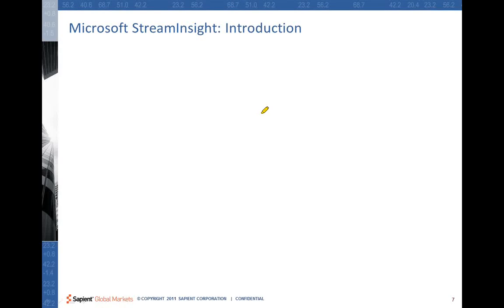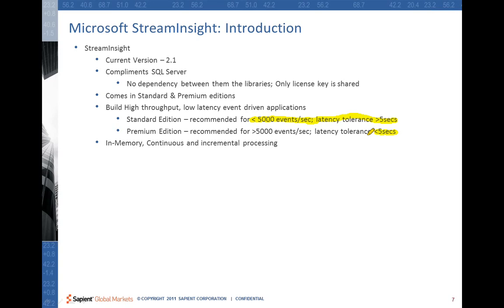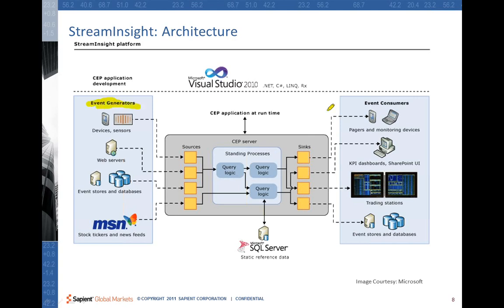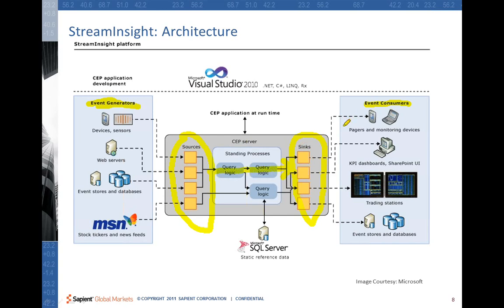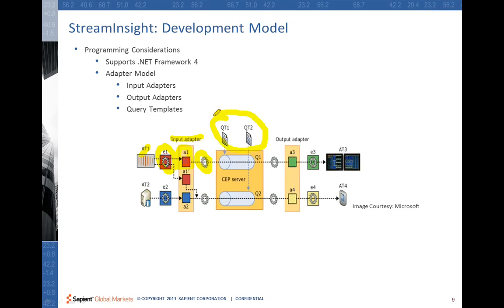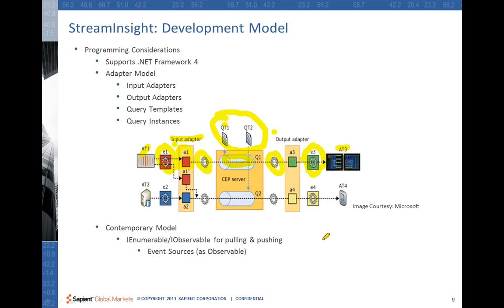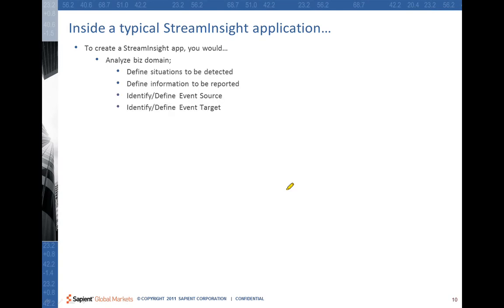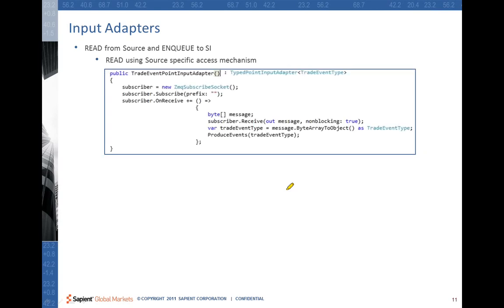What is Microsoft StreamInsight?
Event-driven applications are characterized by high event volume and very low latency requirements make storing the data in a relational database for processing impractical. Complex Event Processing aggregates data from multiple data sources to identify an occurrence pattern that in-turn might lead to more complicated scenarios, like starting a workflow. This lets the organizations respond to the scenarios and events much quickly.

In this Webinar, we look at what is Complex Event Processing, get introduced to Microsoft StreamInsight technology and look at how a typical StreamInsight application would work. We could also look at a few real-world CEP scenarios to map the concepts.